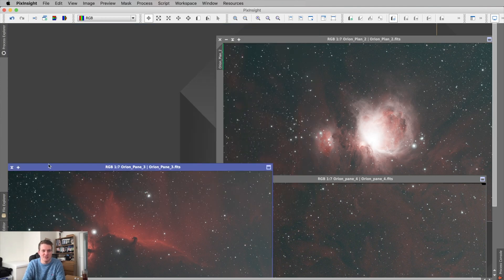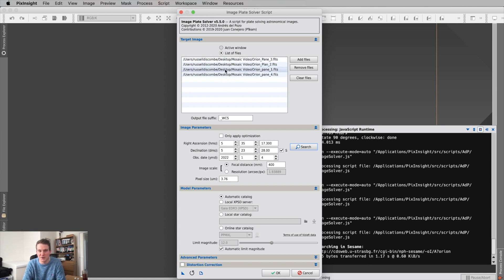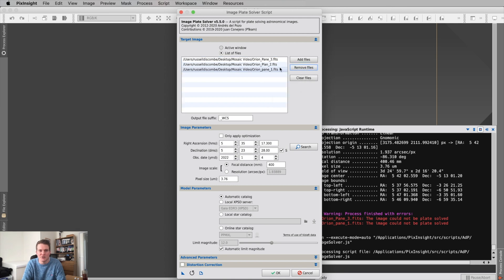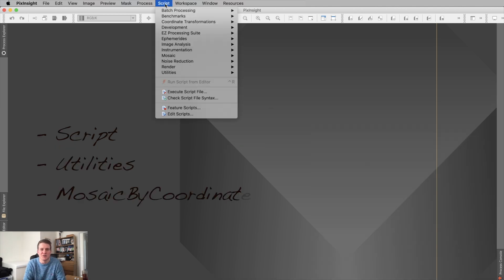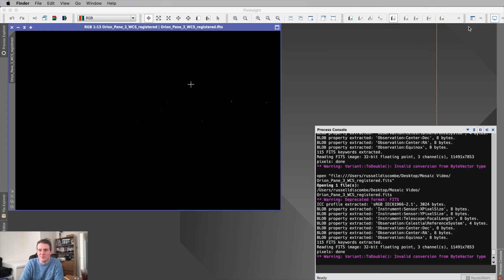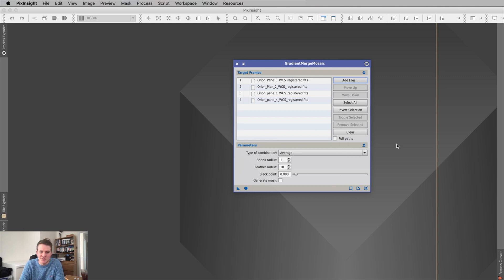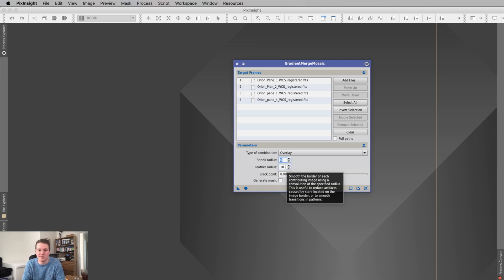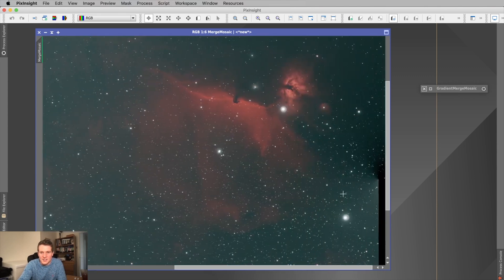Creating a Mosaic image in 3 simple steps: PixInsight Mosaic Tutorial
Hi everyone, in this video I take you through the three simple steps I used to create my Orion and Horsehead mosaic image within PixInsight. I hope you find this PixInsight Mosaic Editing Tutorial useful. The three steps are:
1. Image solver
2. Mosaic by Coordinates
3. Gradient Merge Mosaic

This simple method worked really well for me and my mosaic image. In the video I take you through the settings that I used and show you the results. I'm not a PixInsight expert by any means, so let me know if you have any tips in the comments below.